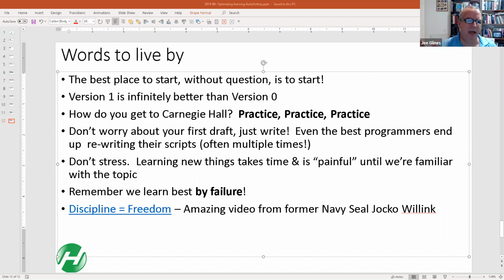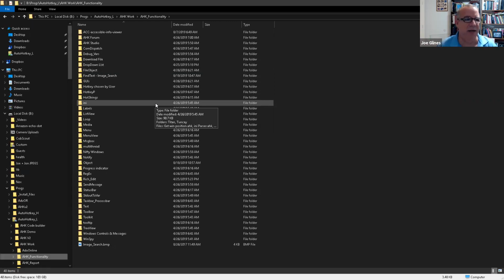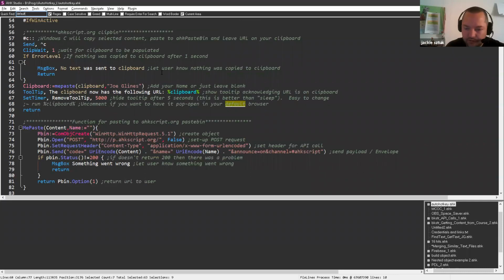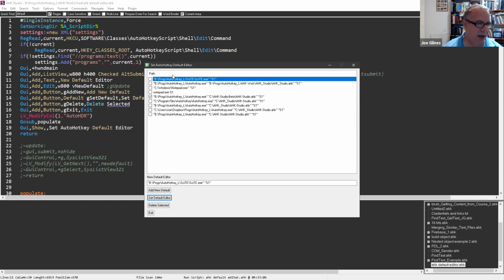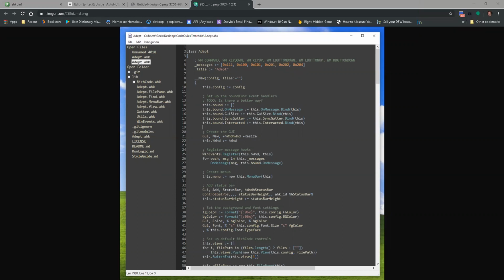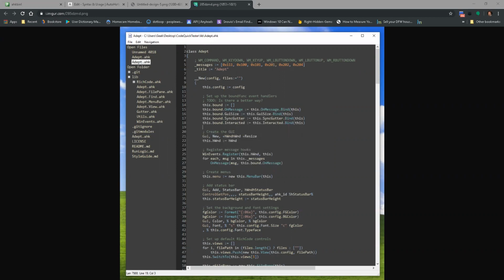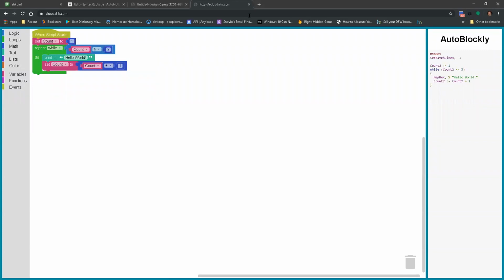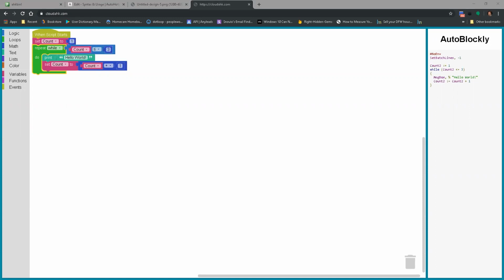AutoHotkey Webinar 08/2018 Hour 2-Learn AutoHotkey (and anything) quickly Q&A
In the second hour we worked through some user questions and Geek Dude shared a few cool things he's been working on.